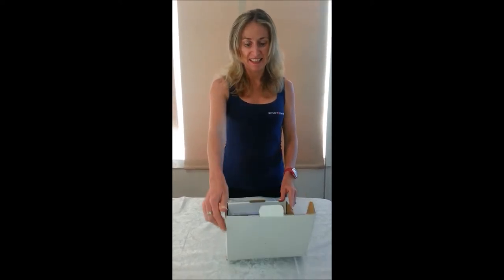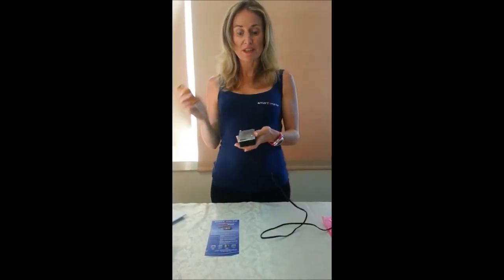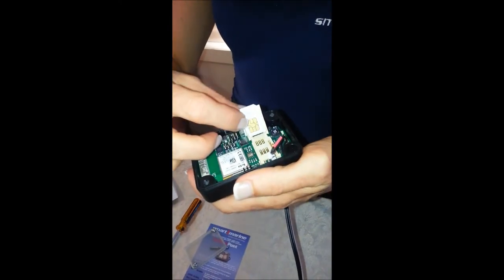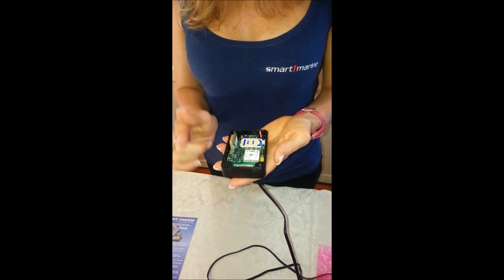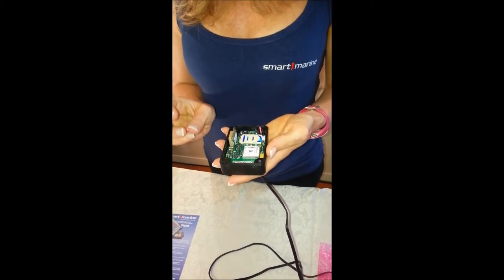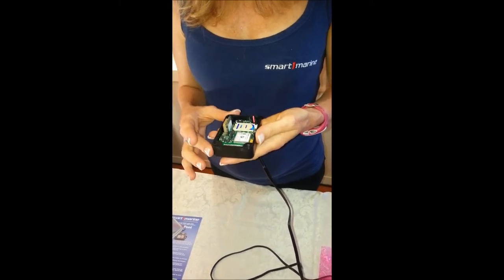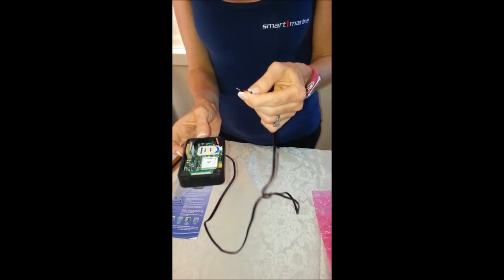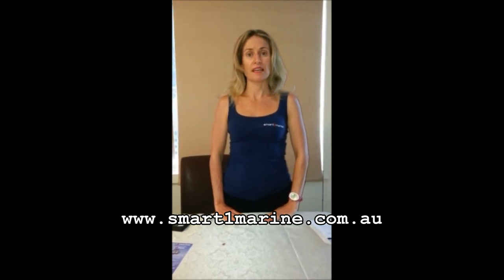SentinelPoint Tracker-GPS Tracker, Low Battery monitor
Whats in the box.. how to get your device up and running
Save your time and money with the Sentinel Point GPS Tracker
+ Monitors your asset when you're not there.
+ Ideal for Jet Ski, Motor Bikes, Campervan, Classic cars, Trailer Boats, Outboards, Cars, Bobcats